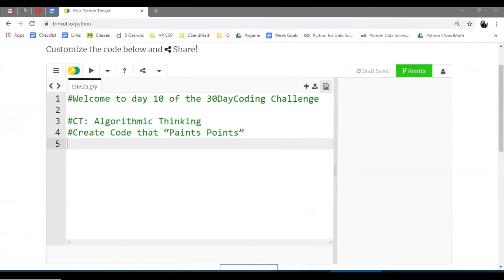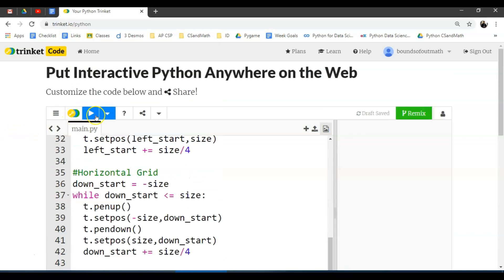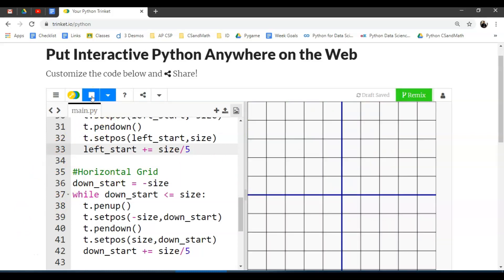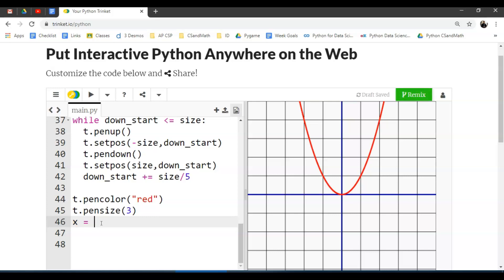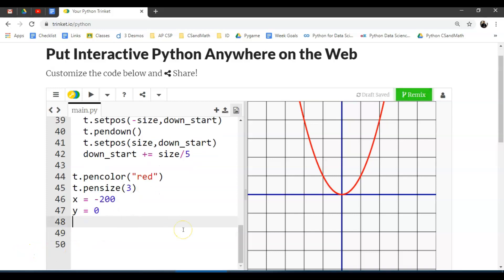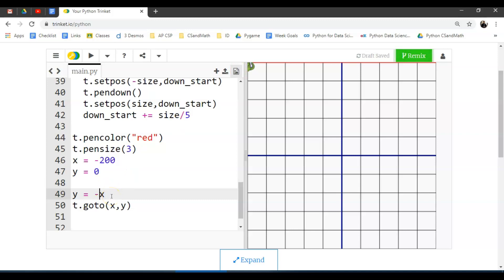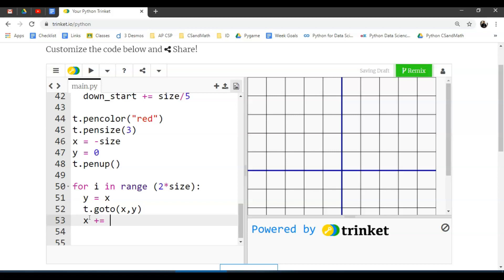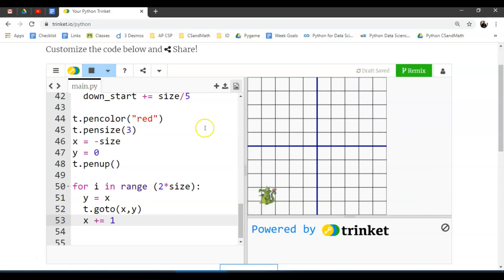Python Day 10: Graphing the Equation Algorithm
Basic Code that graphs equations on our calculator
Algorithmic Thinking
Computational Thinking

Python 30 Day Coding Challenge
Coding and Math
STEM STEAM
CSandMath